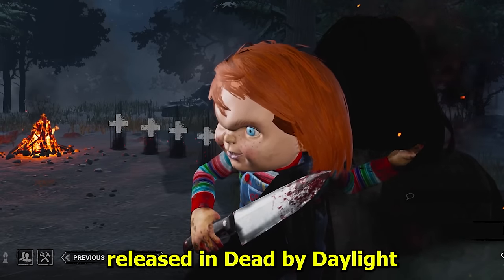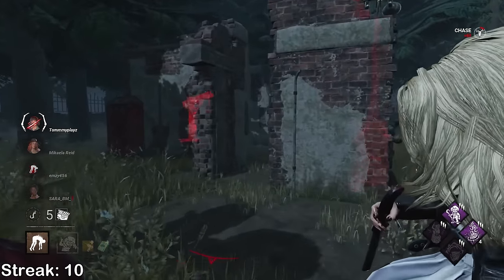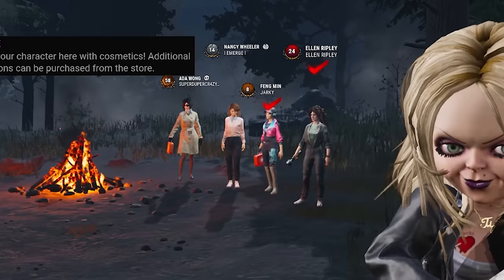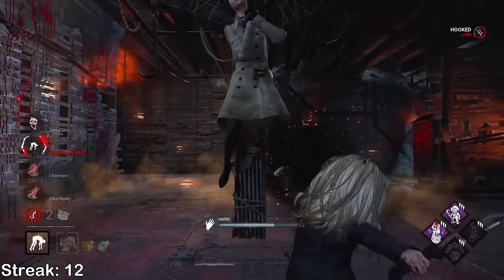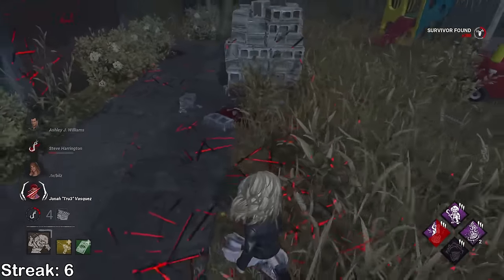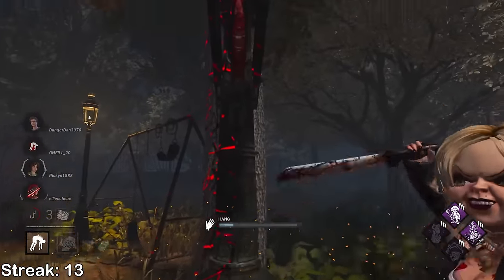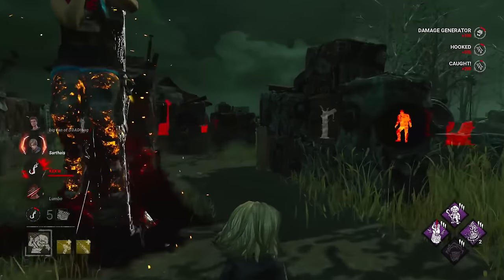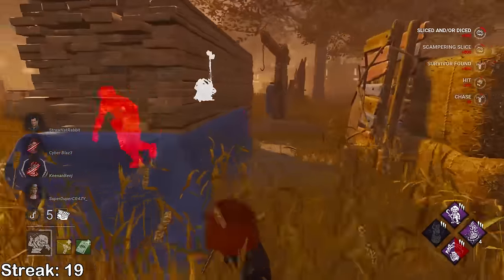50 Minutes of RANK 1 CHUCKY Gameplay! - Dead by Daylight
50 Minutes of RANK 1 CHUCKY Gameplay! - Dead by Daylight

DBD chapter 30! The new good guy update to dead by daylight. Funny moments.

D3AD Plays

0:00 Intro
0:38 Toxic Feng!
5:42 Toxic Feng returns!
11:43 Competitive Team
19:57 Chucky's Weaknesses
28:35 Haddonfield
36:58 Toxic Teabaggers!
44:22 Chucky Skin